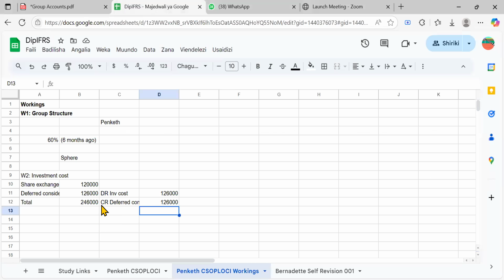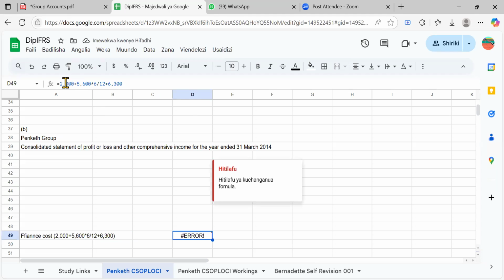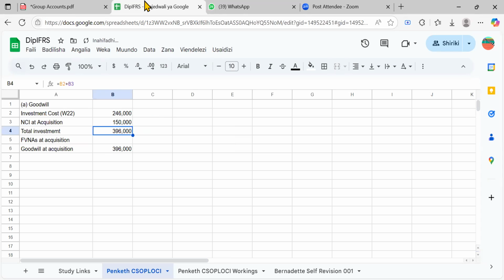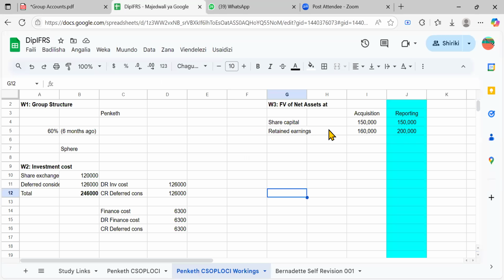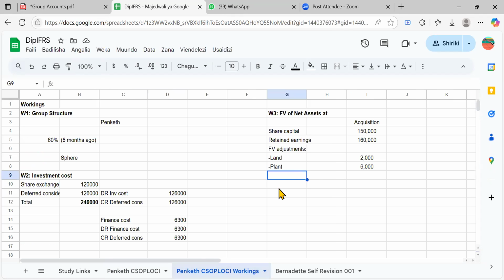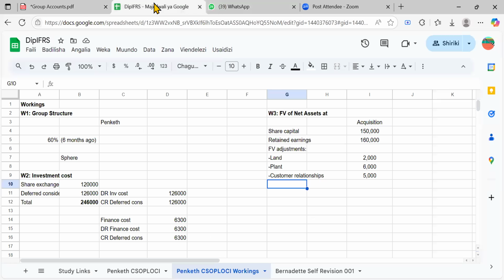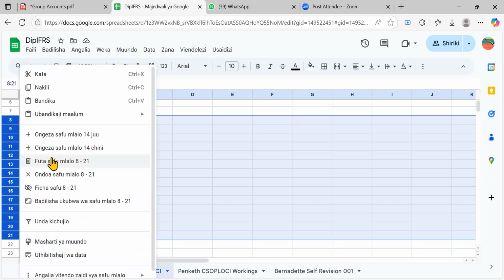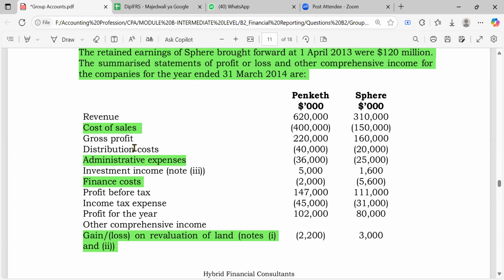Group Accounting Part 21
FINANCIAL REPORTING
FINANCIAL MANAGEMENT
FINANCIAL ACCOUNTING
PERFORMANCE MANAGEMENT
QUANTITATIVE METHODS